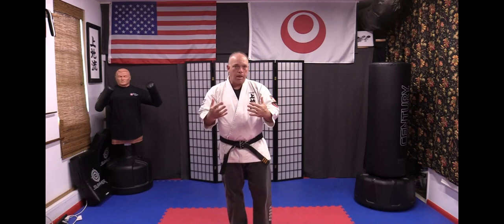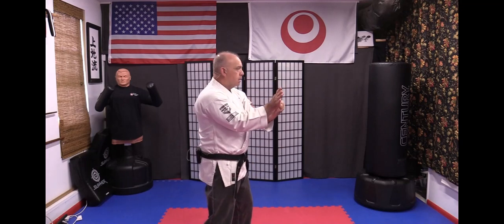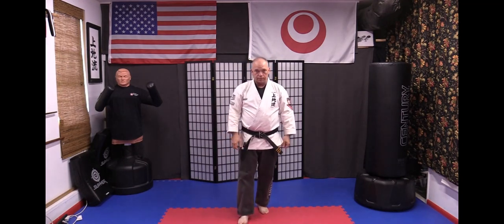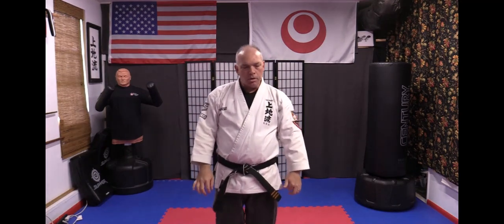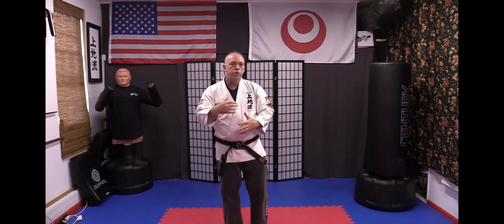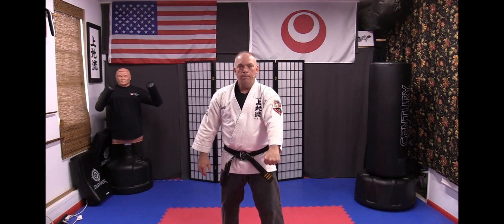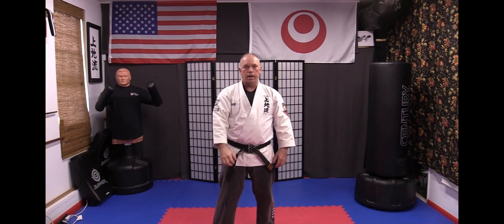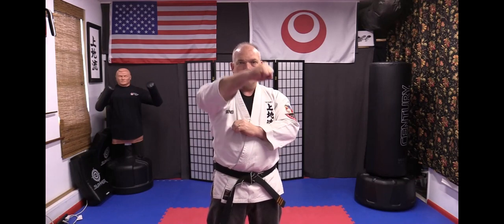3 Primary Blocks of Okinawan Karate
3 Primary Blocks of Okinawan Karate. Want to learn more about Okinawan Karate, then check us out where you can learn martial arts online including getting your black belt.